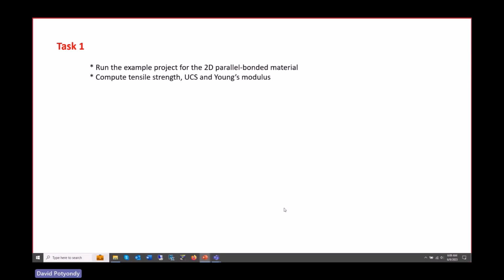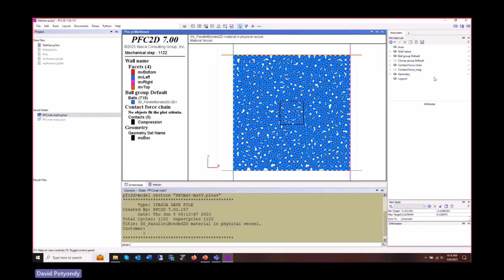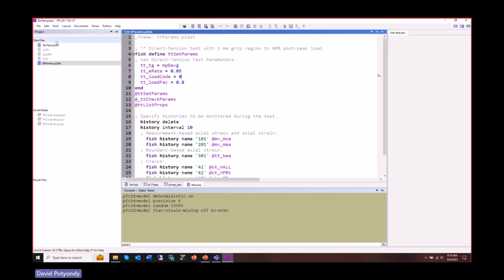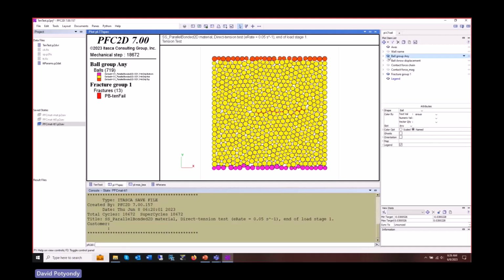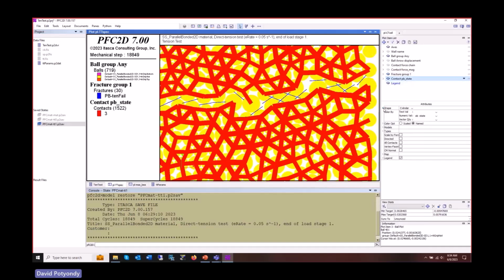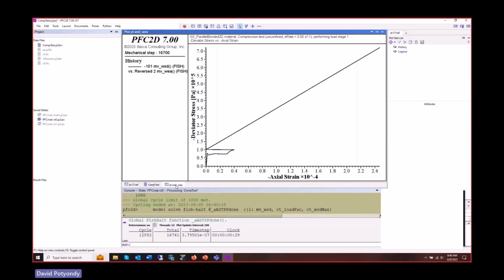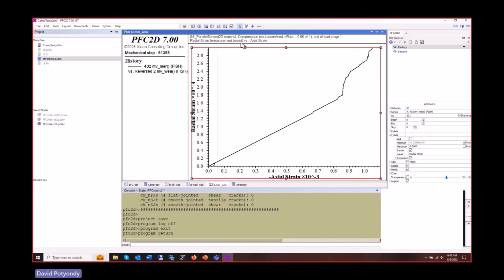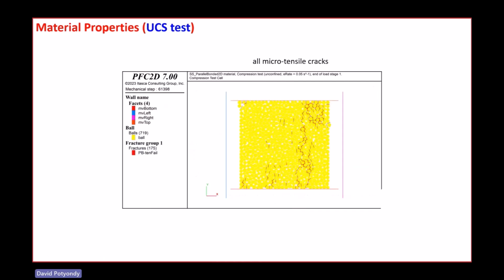PFC Training - 2D Parallel Bonded Material Part 1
In Part 1 of this example-driven series, we demonstrate how to determine key mechanical properties of a 2D parallel bonded material in PFC. This video covers the testing procedures for evaluating tensile strength, unconfined compressive strength (UCS), and Young’s Modulus using a model with an installation gap of 0. These tests are essential for calibrating the bond and contact parameters needed to replicate realistic rock or cemented material behavior under load.